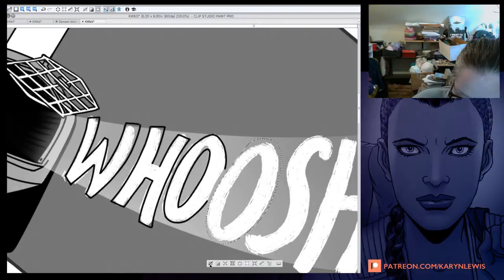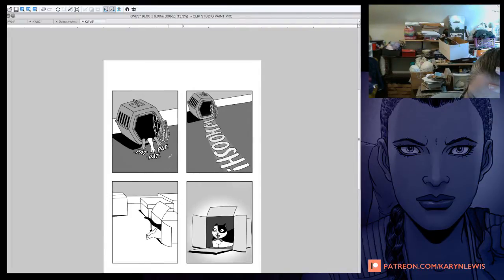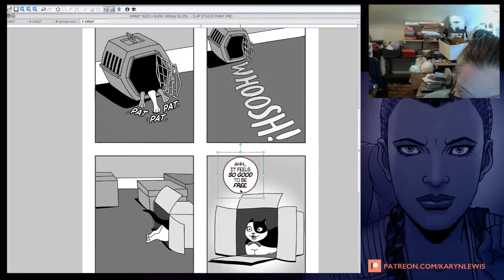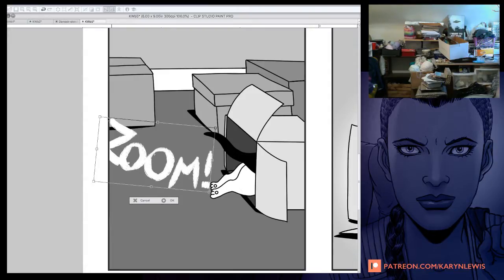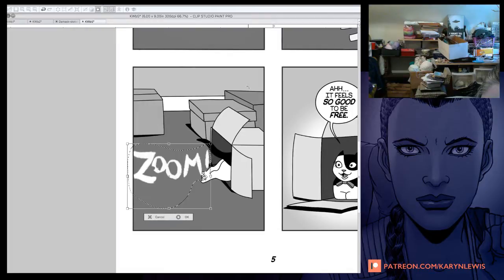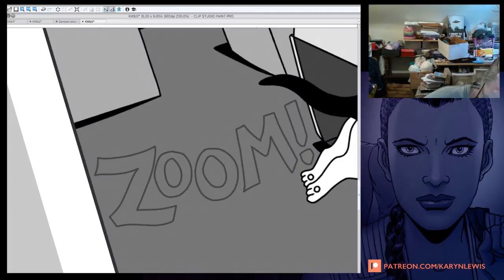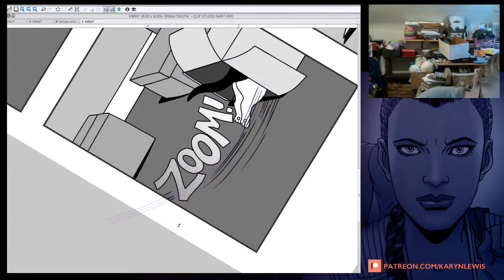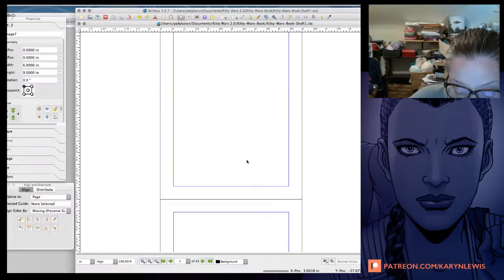Working on a Kitty Wars Book page.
Originally a webcomic, I am converting my Kitty Wars comic scripts into book format for my son. :D

I also talk about doing word effects in comics, and at the end of the stream, I demonstrate how I use Scribus (a freeware program) and ClipStudio Paint to export .jpgs and lay out a comic book/graphic novel for printing.